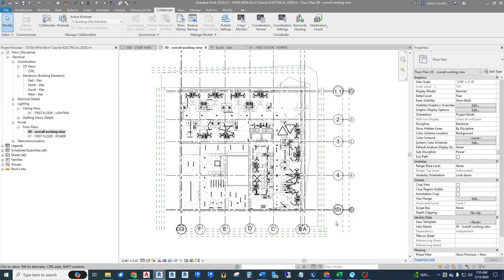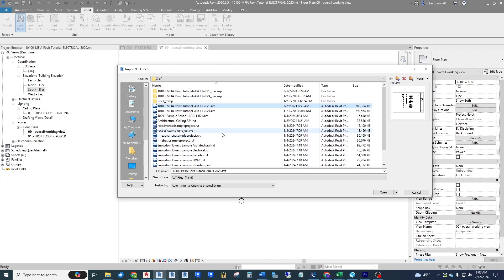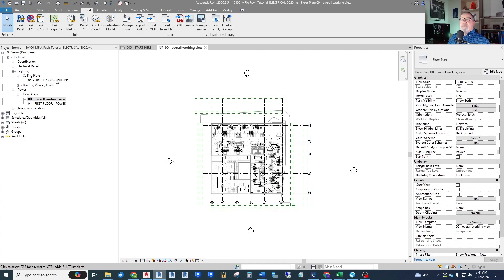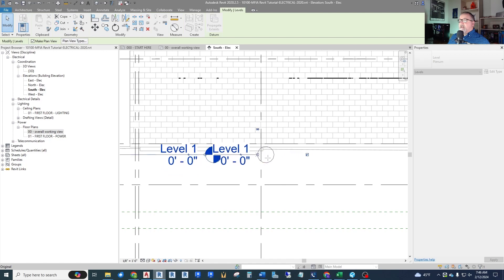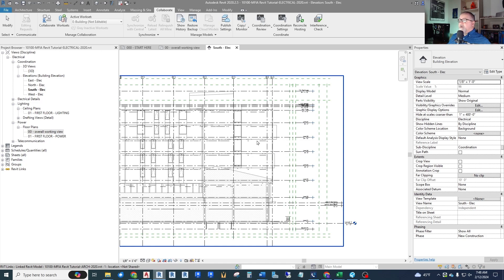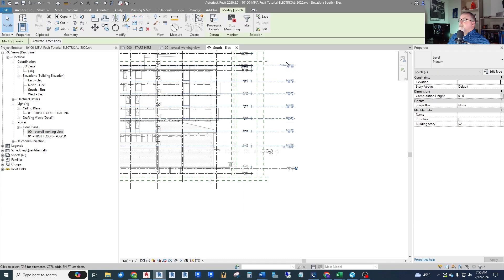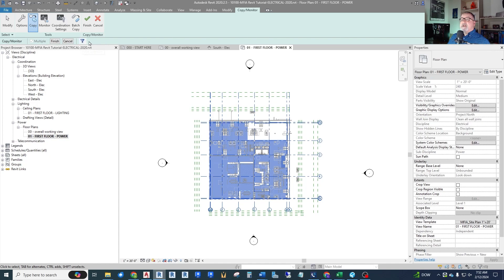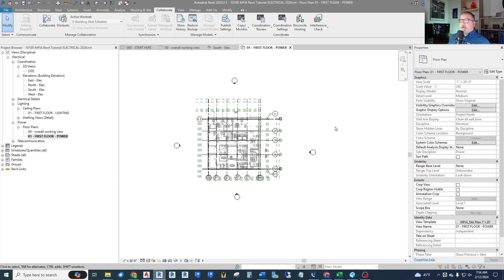Beginner's Lesson - Linking an Architectural Model - Revit Electrical Tutorial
This is a beginner's short lesson about linking in an architectural model to our new electrical project, and copying the important levels and grids so we have ultimate control of their visibility and arrangement.